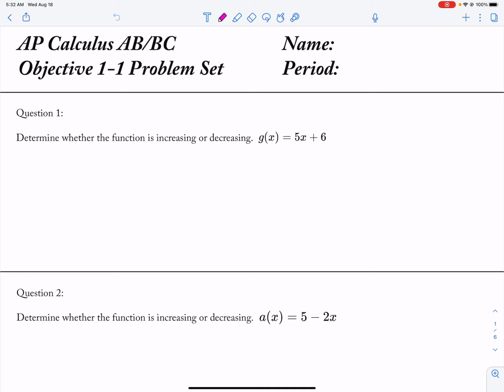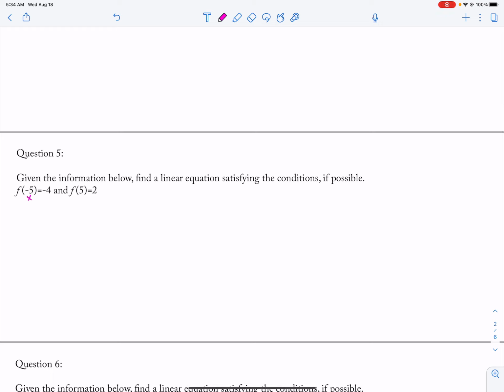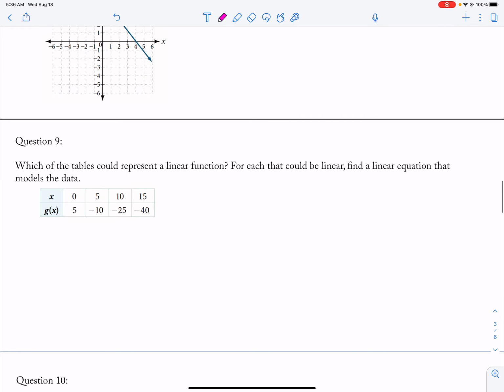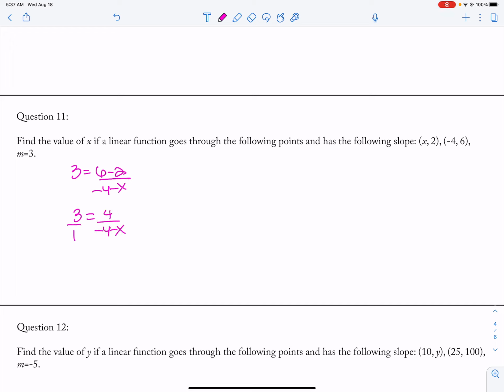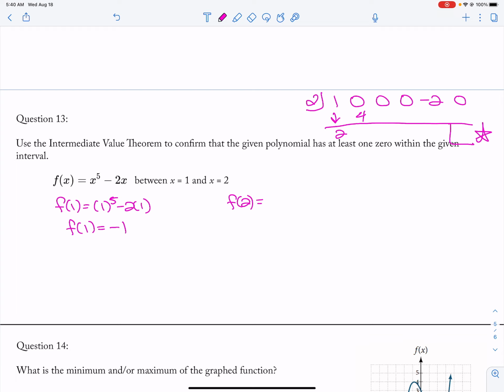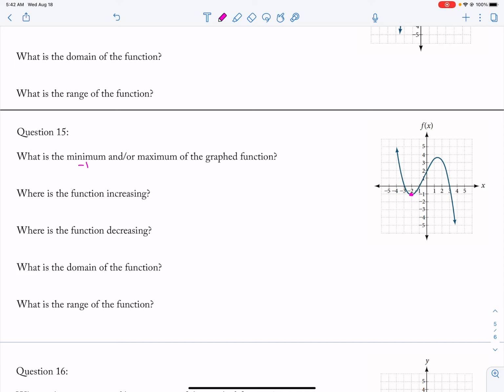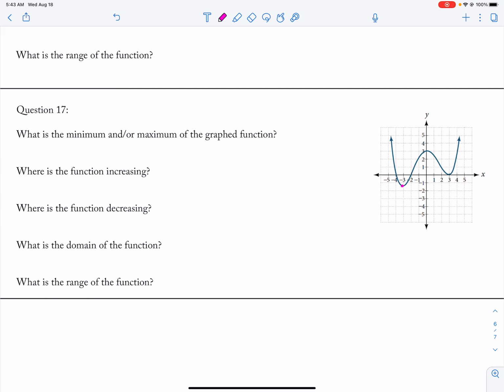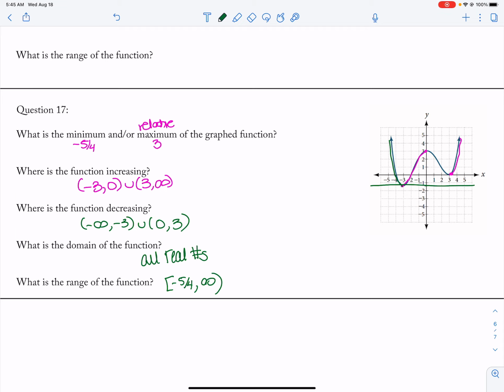AP Calc Review of Polynomials Problem Set